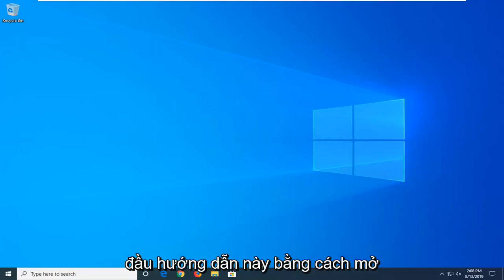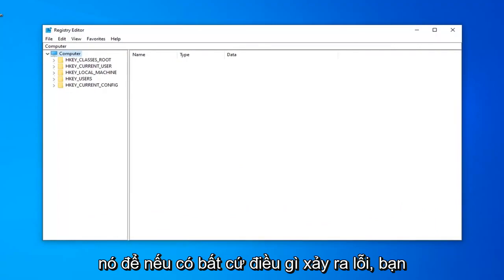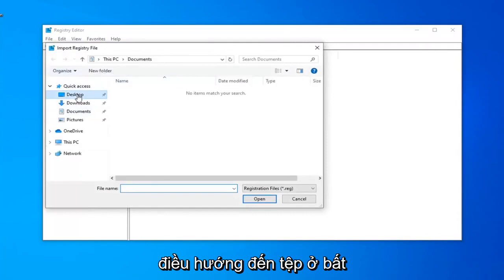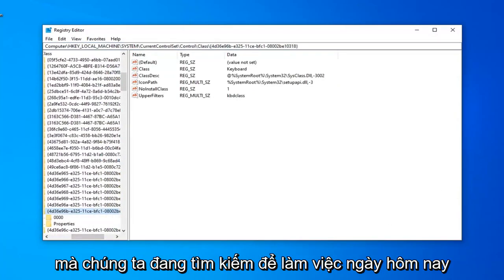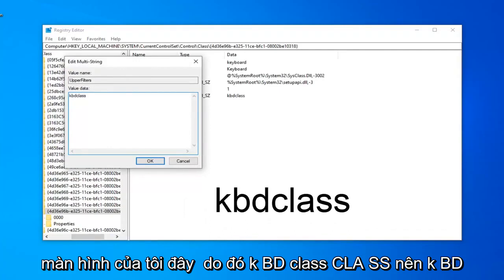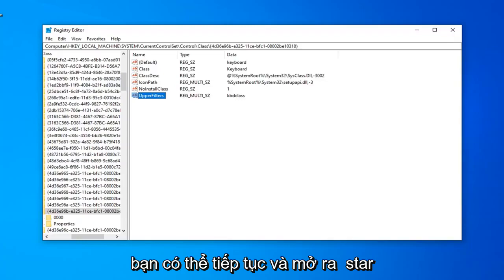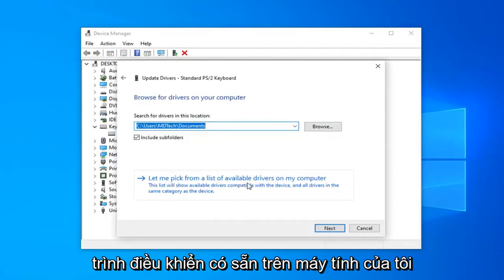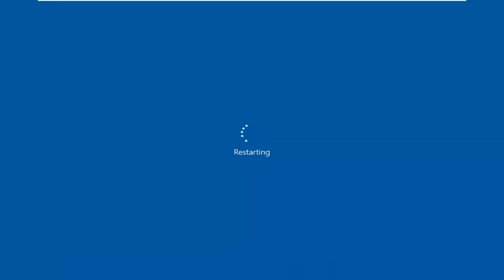Cách khắc phục lỗi mã 19 trong Windows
Mã 19 Lỗi đăng ký Sửa Windows 10.

Đường dẫn: HKEY_LOCAL_MACHINE\SYSTEM\CurrentControlSet\Control\Class\{4d36e96b-e325-11ce-bfc1-08002be10318}

Lỗi Mã 19 là một trong số các mã lỗi Trình quản lý thiết bị. Nguyên nhân là do một hoặc nhiều vấn đề xảy ra với các phần của Windows Registry có chứa trình điều khiển và thông tin khác về thiết bị phần cứng cụ thể.

Lỗi Mã 19 hầu như sẽ luôn hiển thị theo một trong hai cách sau:

Windows không thể khởi động thiết bị phần cứng này vì thông tin cấu hình của nó (trong sổ đăng ký) không đầy đủ hoặc bị hỏng. Để khắc phục sự cố này, bạn nên gỡ cài đặt và sau đó cài đặt lại thiết bị phần cứng. (Mã 19)

Windows không thể khởi động thiết bị phần cứng này vì thông tin cấu hình của nó (trong sổ đăng ký) không đầy đủ hoặc bị hỏng. Để khắc phục sự cố này, trước tiên, bạn có thể thử chạy Trình hướng dẫn khắc phục sự cố. Nếu cách đó không hiệu quả, bạn nên gỡ cài đặt và sau đó cài đặt lại thiết bị phần cứng. (Mã 19)

Thông tin chi tiết về mã lỗi Trình quản lý thiết bị như Mã 19 có sẵn trong khu vực Trạng thái thiết bị trong thuộc tính của thiết bị.